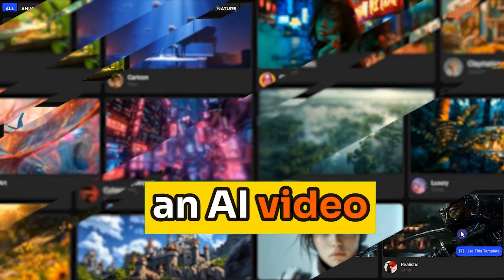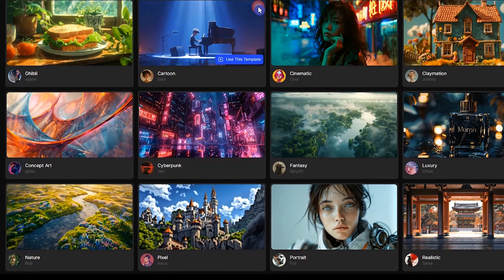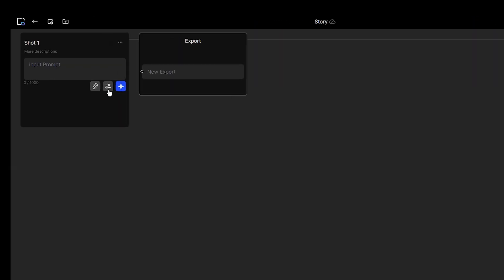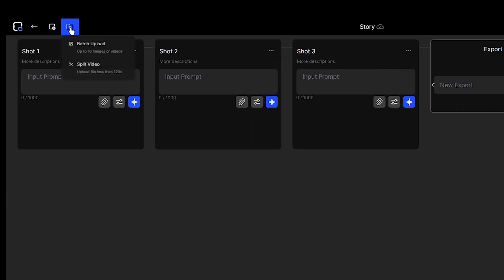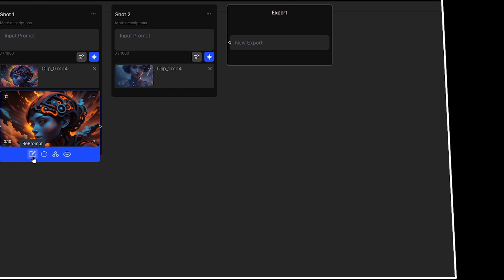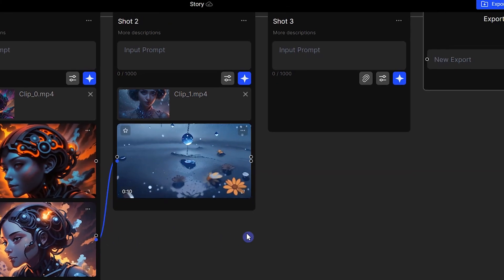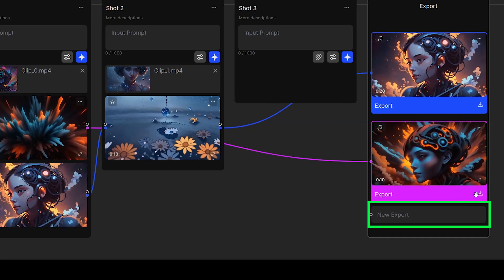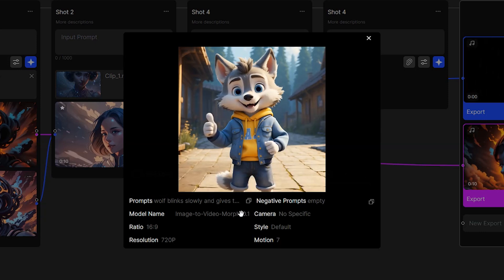AI Video Generator: Morph Studio AI Step by Step Guide | Film Making Tool 🎥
Morph Studio AI video generator, step by step guide to create stunning AI video. 🎥
Morph Studio AI is the best text to video, image to video, and video to video AI tool that simplifies the AI video creation process.
In this step by step guide, you'll learn how to use Morph Studio AI to generate free AI animation, story-based video, cinematic and realistic AI video with minimal effort. 🎬 Then, I will show you how to get the proper output and make long AI video with it. This generative AI tool makes your stories come alive like never before. ⚡
Morph Studio AI is a game changing AI video generator. ✨
You can add text prompt, upload image, and choose video durations, different camera options, and styles to create high quality AI video like 3D animation, music video, educational video, and more. 📽 Whether it's for social media, entertainment pieces, or marketing and advertising, Morph Studio AI ensures that your words get the visual stage they truly deserve.🌍

✅ Features of Morph Studio AI:
✔ Realistic Animation
✔ High-Quality AI Video
✔ Text to AI Video
✔ Image to Video AI
✔ Video to Video AI
✔ Various Models and Styles
✔ Options to Control Motion Strength, Camera Angles, and Video Duration

Learn how to use Morph Studio AI to transform your ideas into captivating AI video content effortlessly. 🚀

🎬Timestamps:
0:00 Intro
0:27 How To Use Morph Studio AI
2:40 Morph Studio Video To Video AI
4:16 Morph Studio AI Exporting Result
5:28 Morph Studio AI Motion Brush

👇🏻👇🏻👇🏻Links

🌟 Join us and unlock the secrets of Film Making Tool with Morph Studio AI and its incredible Magic features. 🔮